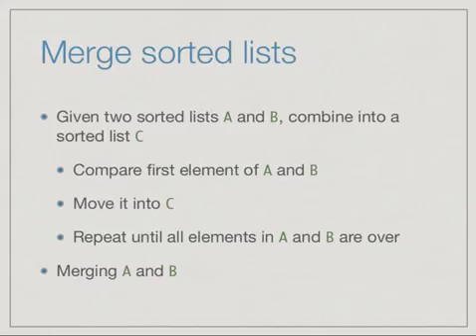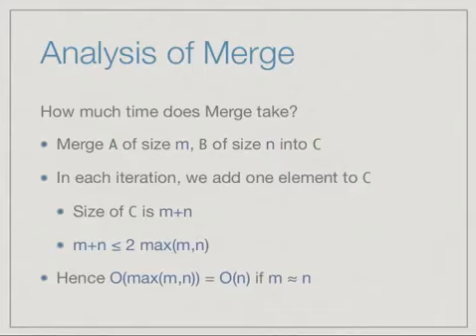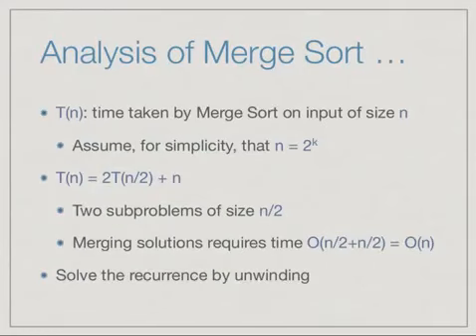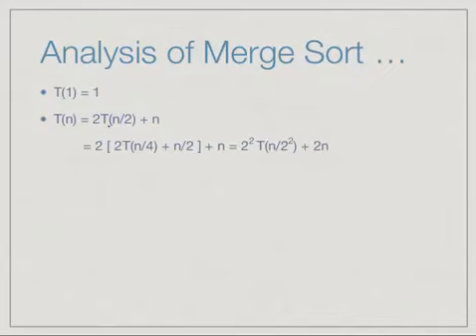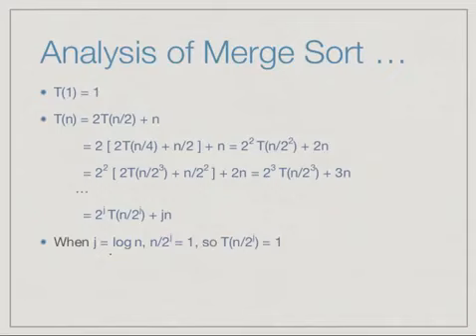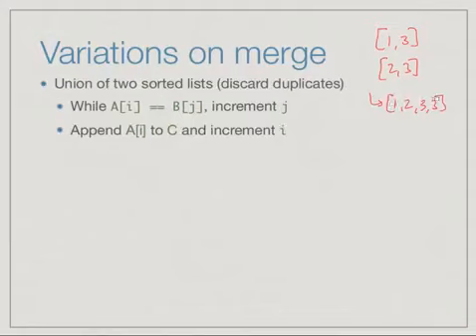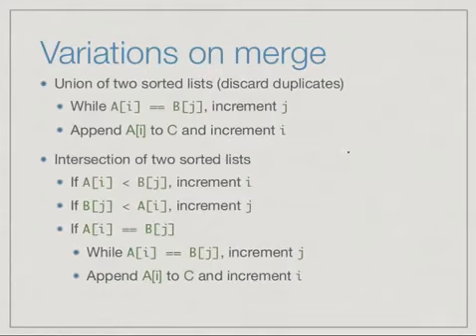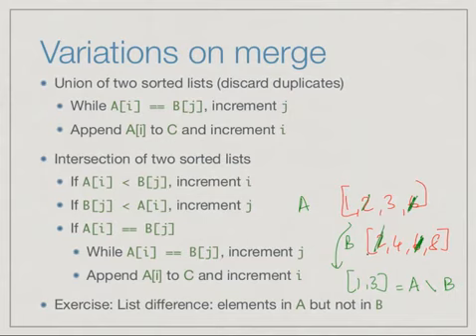Week 4 LECTURE 2 MERGESORT, ANALYSIS